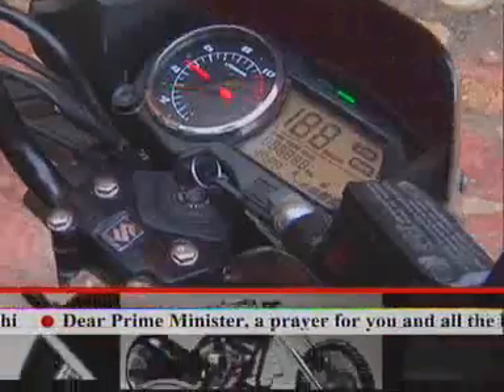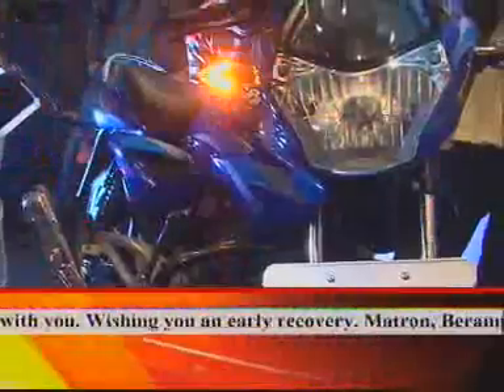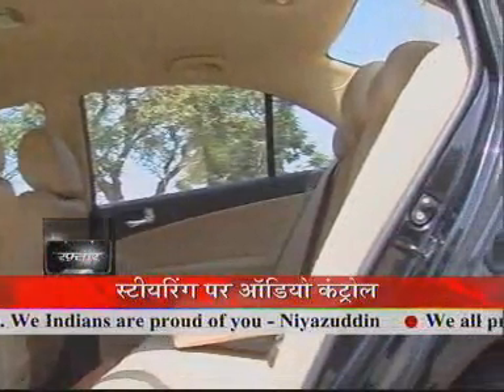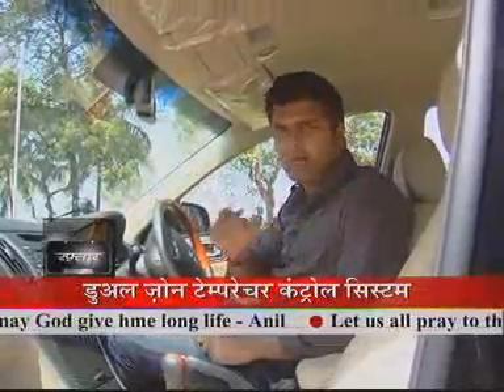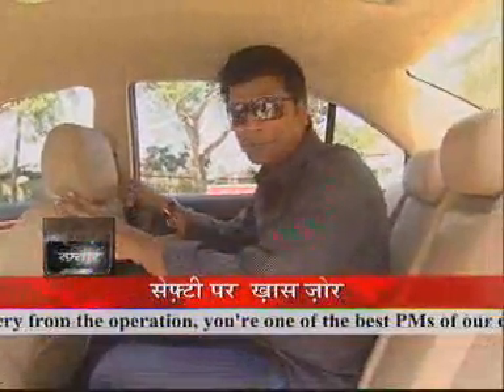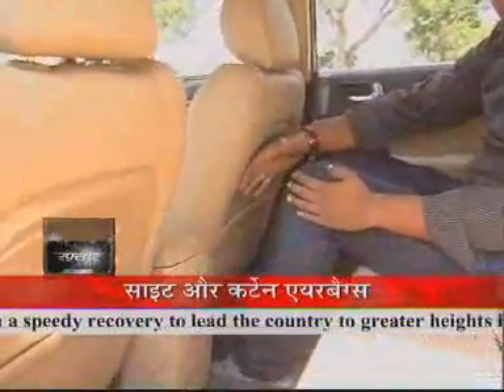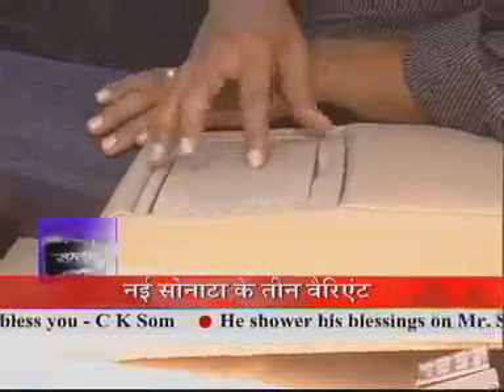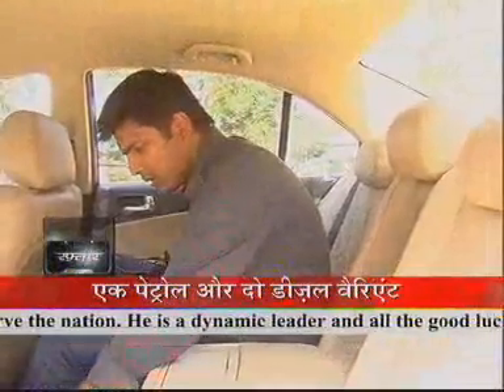Key features of Suzuki GX 150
Raftaar: A pacy auto show featuring the latest in auto launches in India and abroad. This show is packed with a lot of on road action, latest cars, bikes and other automobiles.